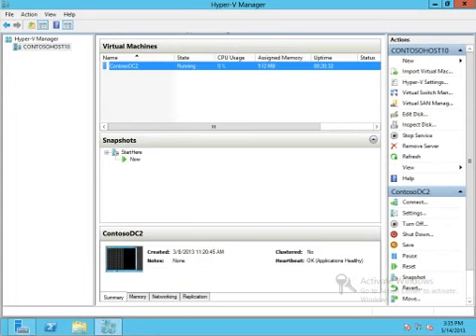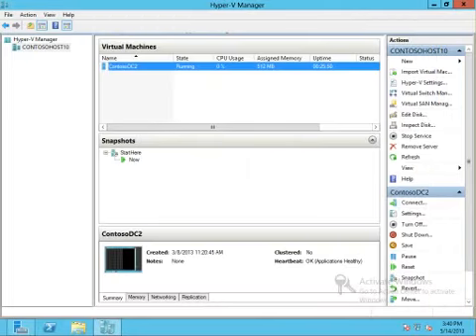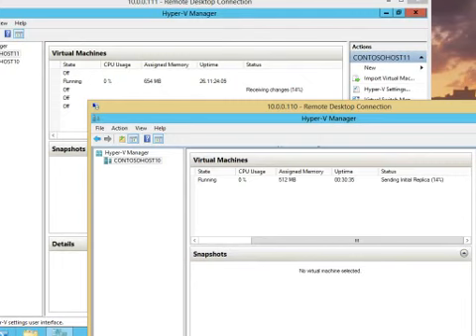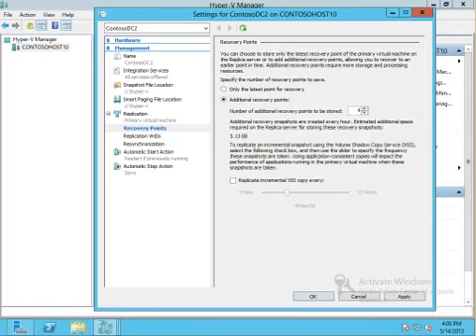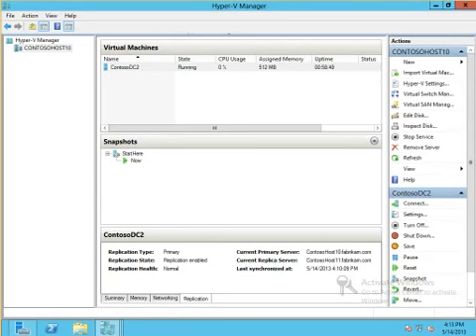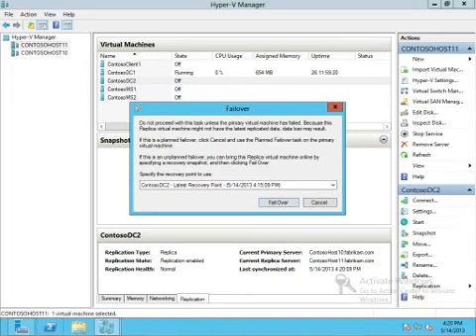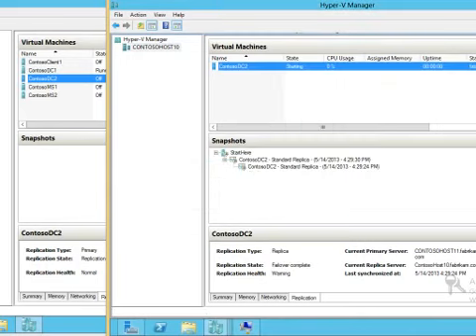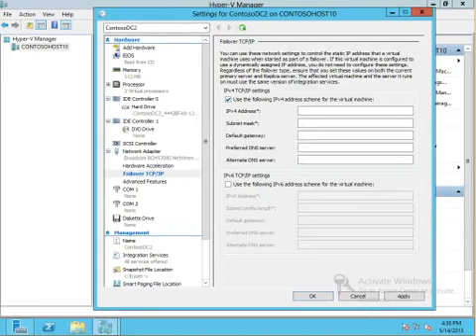What's New in Windows Server 2012, Episode 19 Hyper V Part 4 Replica